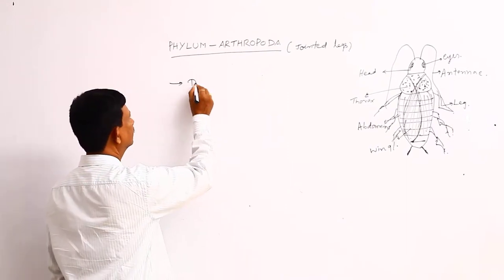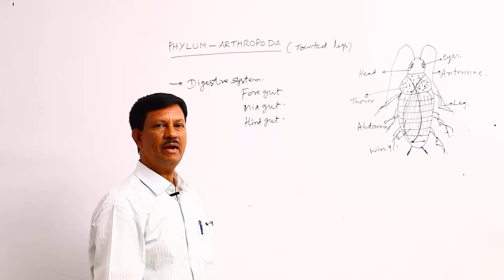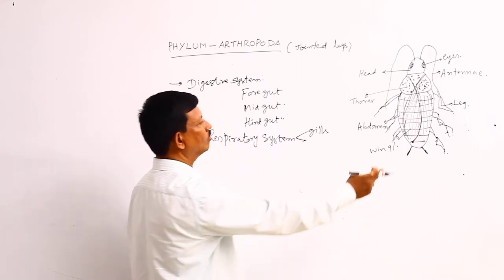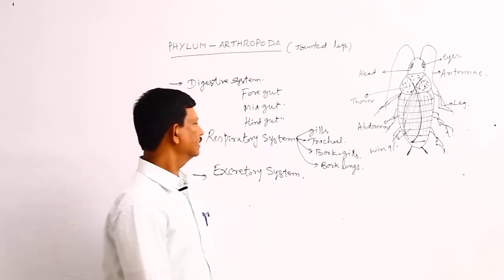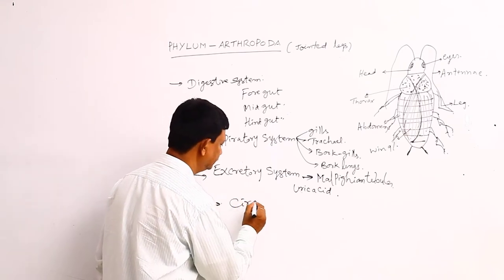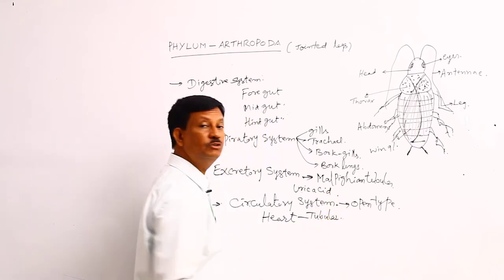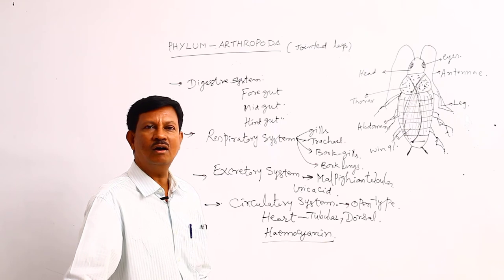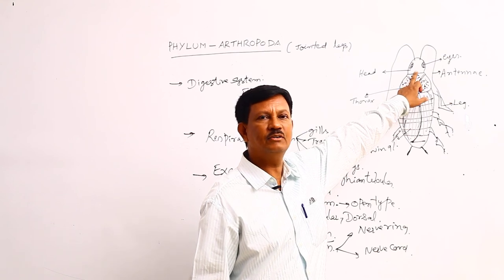PH ARTHROPODA || Phy Arthropoda 2 || Disk Telangana